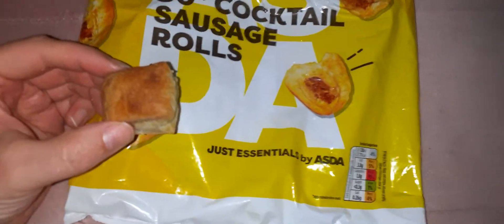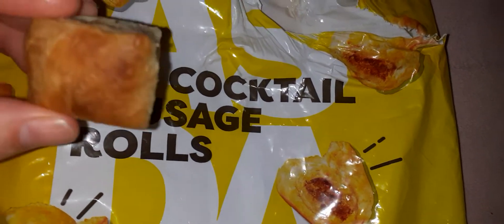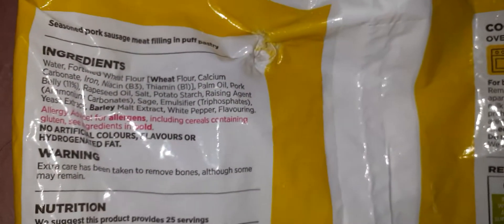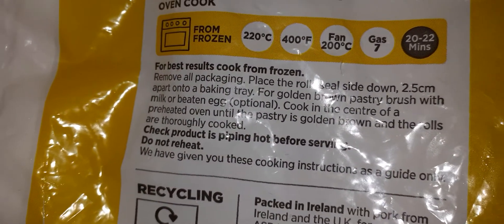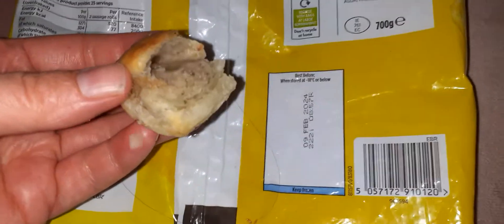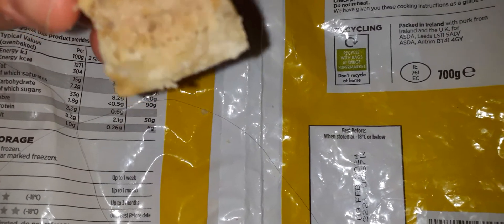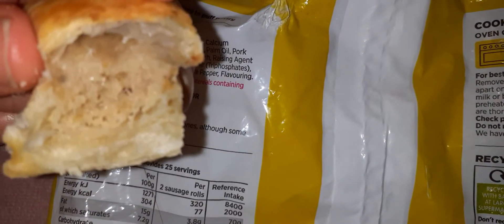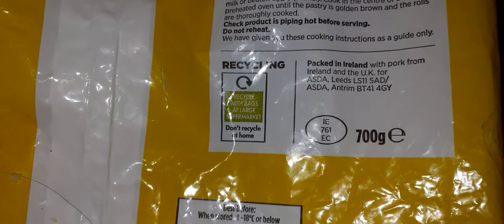ASDA JUST ESSENTIAL 50 COCKTAIL SAUSAGE ROLLS AT £1 Food review uk (SIOBHANs LIFE)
hi  reviewing  asda just essential  range  50 cocktail sausage rolls at £1.00  budget friendly   any good  food review uk taste testing